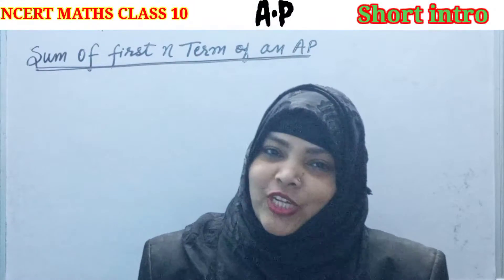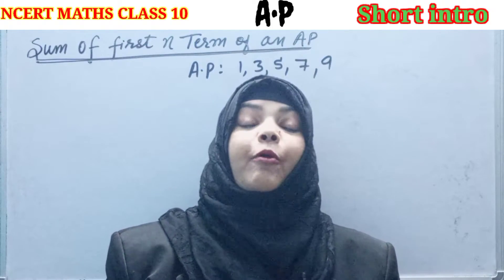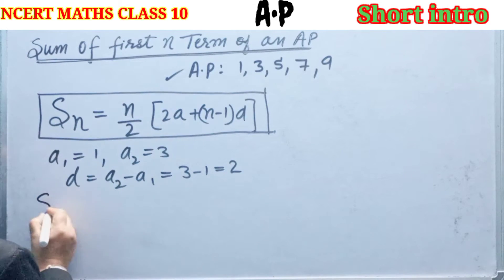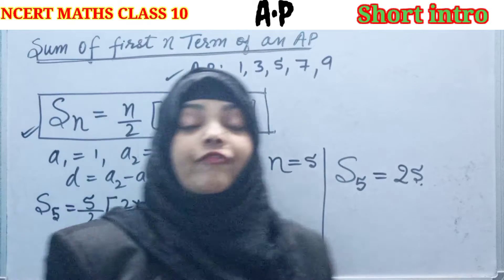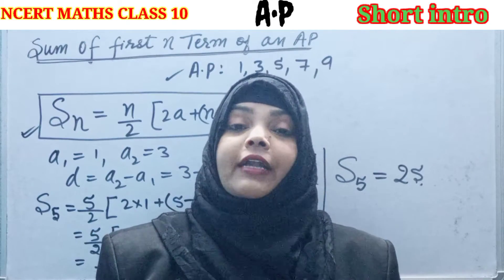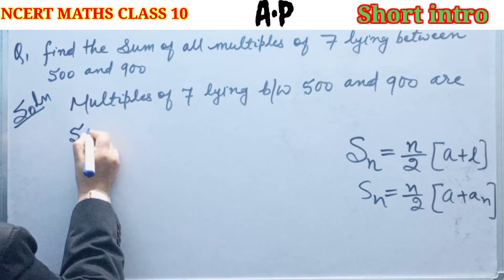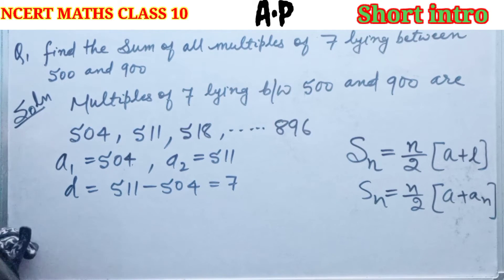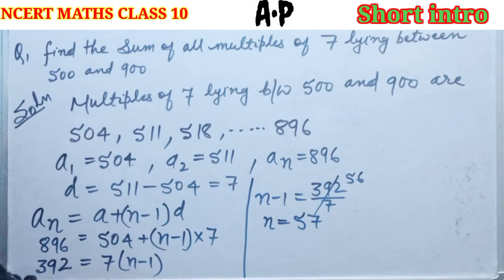NCERT MATHS CLASS 10 | ARITHMETIC PROGRESSION | Short introduction for Ex - 5.3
Hey viewers,
This is Nushrat..☺️☺️I have made  a new video for you all, as this video is necessary for you bcz it will help in your examination. ..

So please see this video
Don't forget to :-